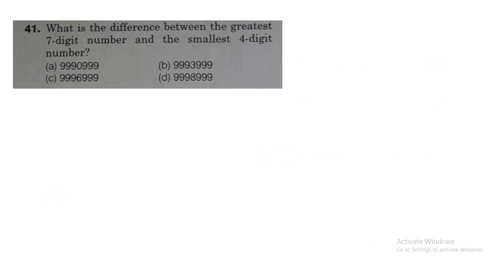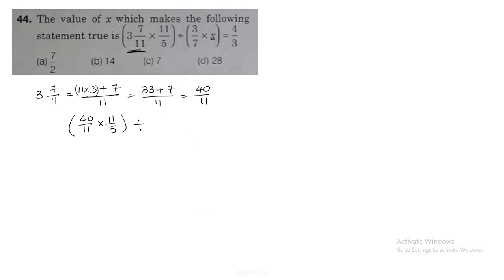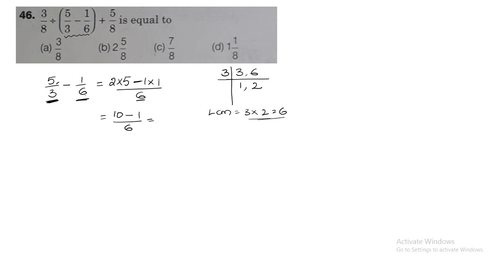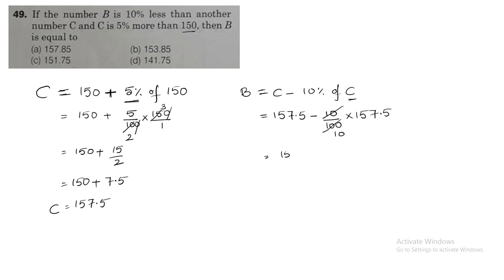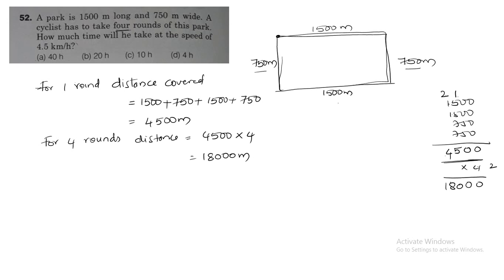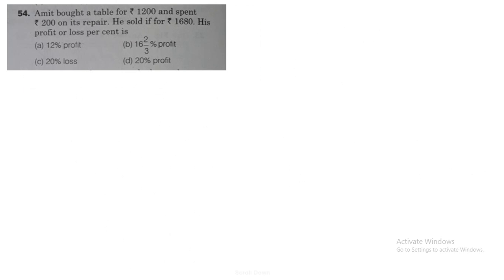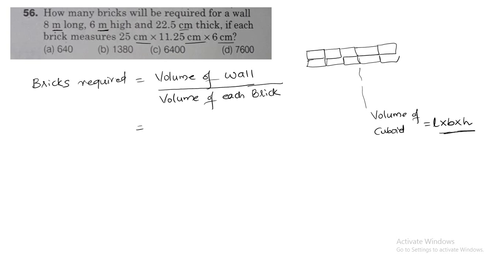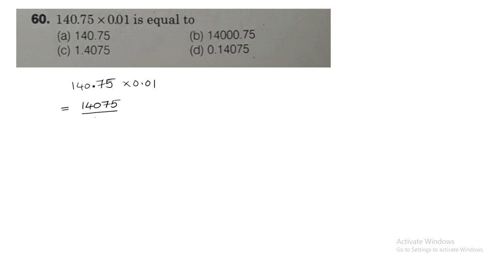JAWAHAR NAVODAYA VIDYALAYA SOLVED PAPER 2020